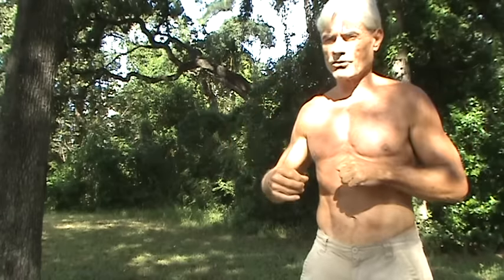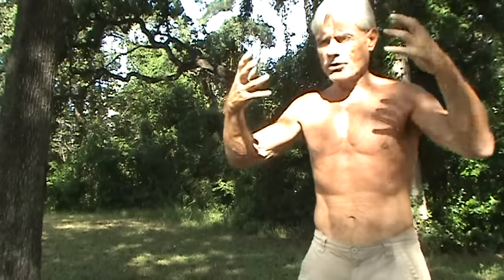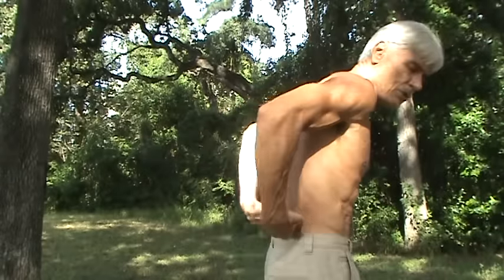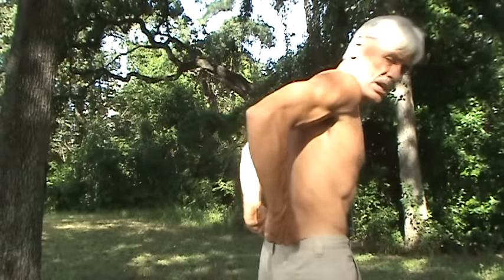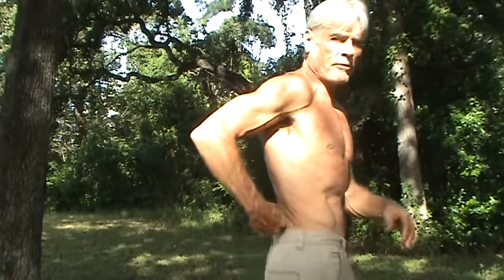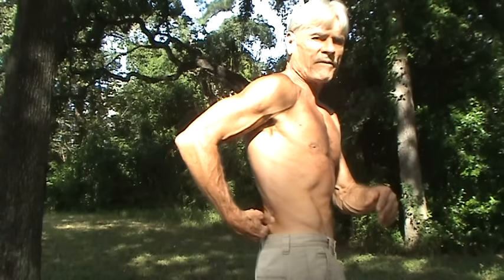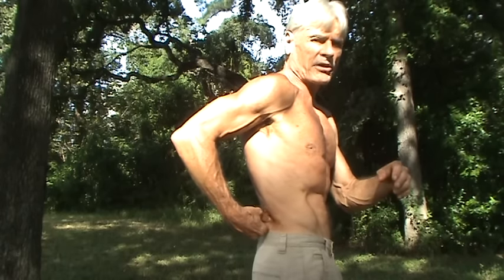Protein Needed for Muscle Gain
In this Video, John Rose takes a closer look at How much Protein is Needed for Muscle Gain.